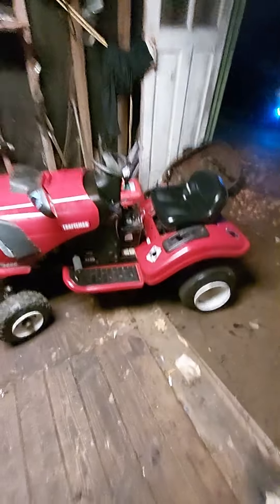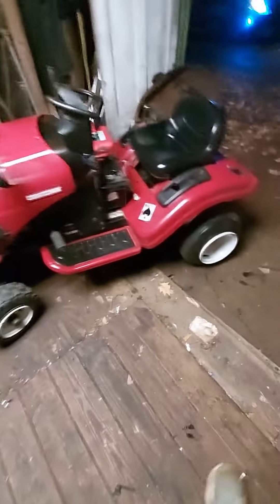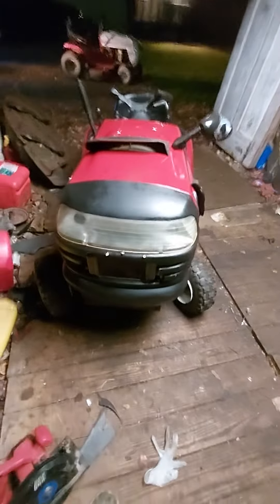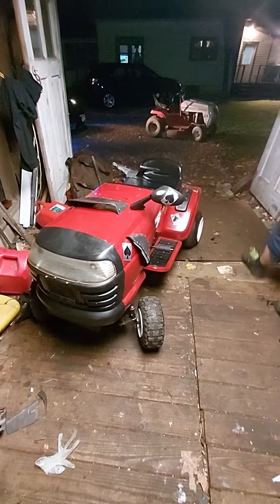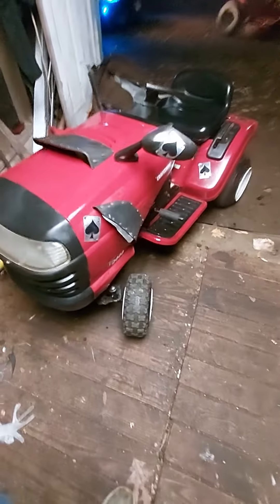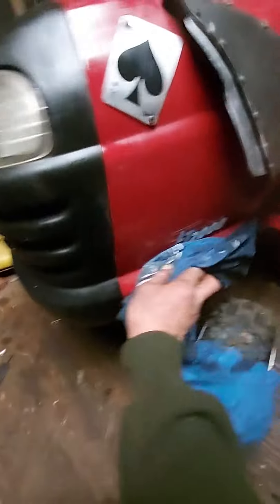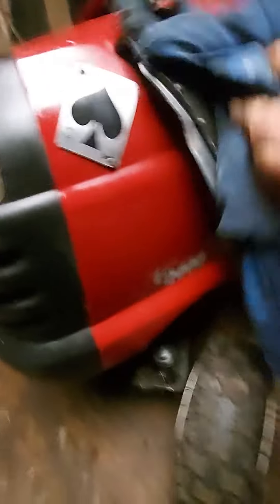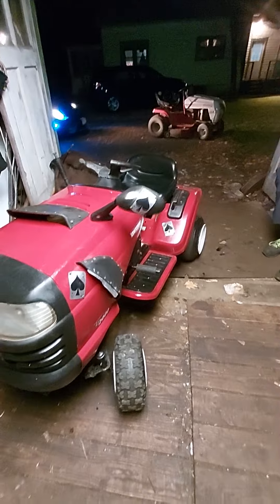The Sleeper Dragg Mower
I had the opportunity to do some things I wanted to do and I'm almost 100% finished with it it has a 7-in pulley on the front and a 2-in pulley on the back 19.5 horsepower Briggs with pit bike engine Muffler. I'm trying to get people to like And subscribe to my station so I can get more recognization if you look back in my videos I guarantee you will be amazed